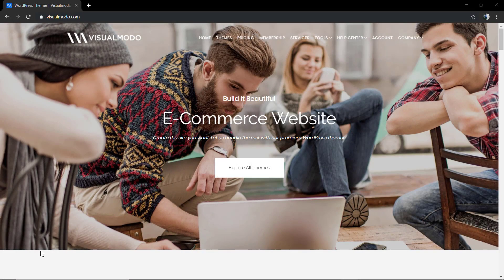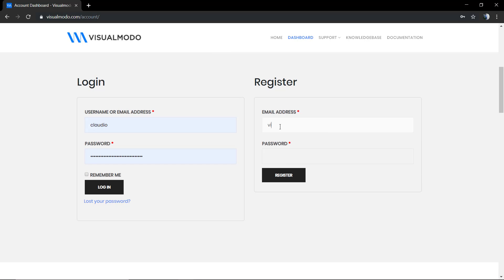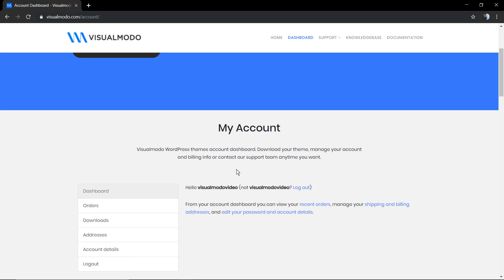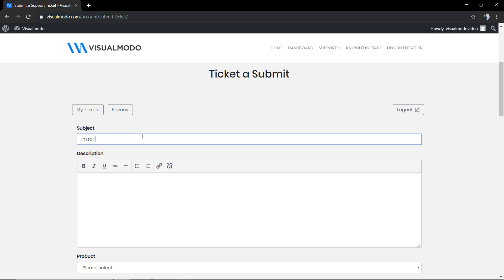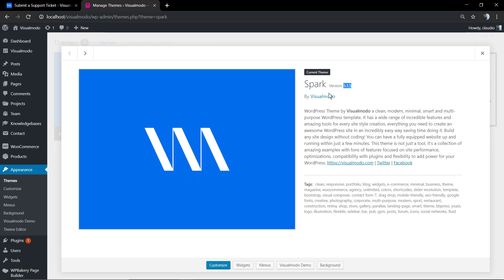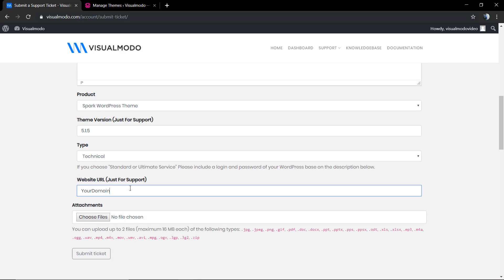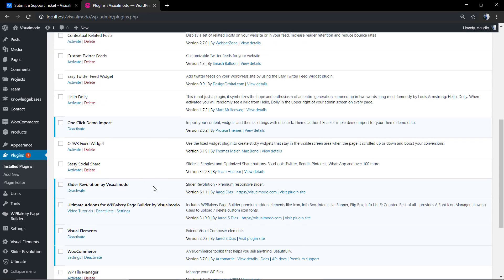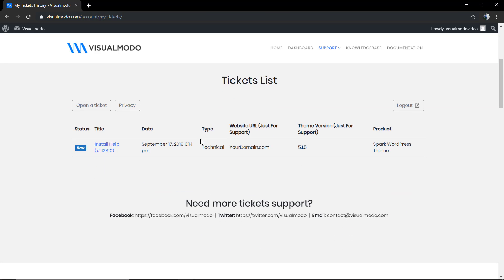How To Get Help on WordPress Usage - Contact Visualmodo Support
To today's video tutorial, we'll learn how to create an account in Visualmodo website and submit a support ticket to contact the 24/7 awards-winning help crew and get all the help that you need on your website creation process and tools usage.